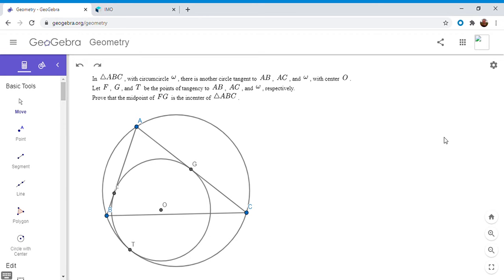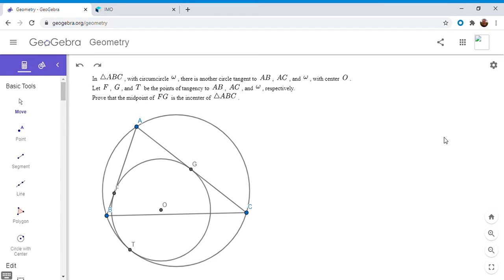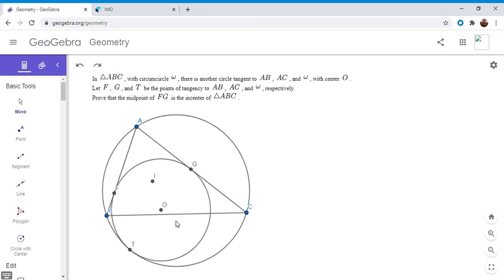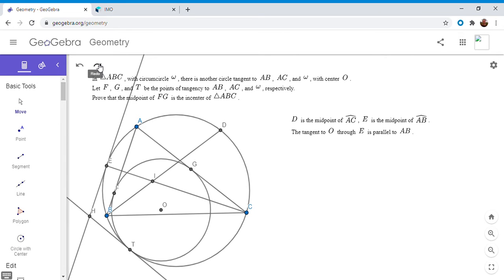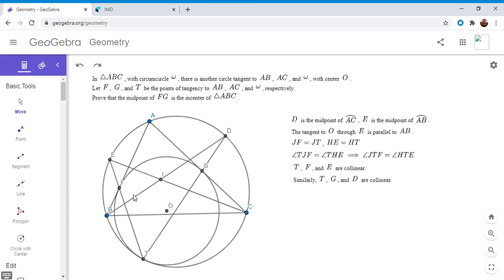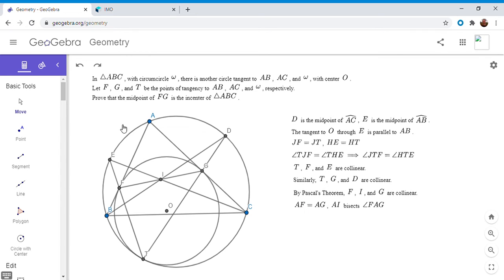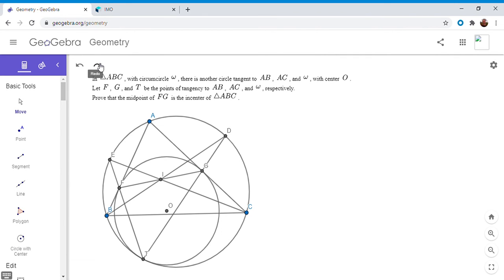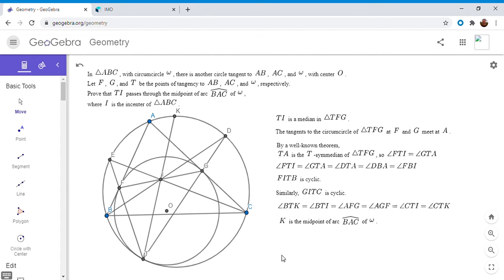Olympiad Geometry Problem #41: Mixtilinear Incircles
Here is a very useful configuration in many geometry problems, even those which don't explicitly state that they involve mixtilinear incircles. Enjoy!